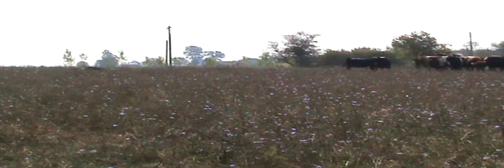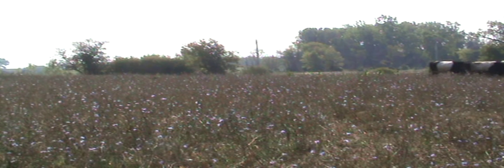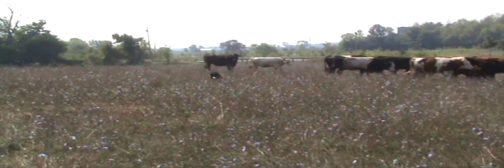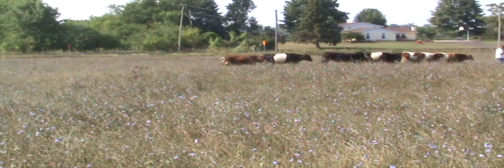Ellie the border collie cow dog breaking heifers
Ellie is seen here breaking a small group of short-bred cross bred heifers.  Ellie is a great all arounder that can handle young lambs and kids, stocker calves, and pairs.  She is a very leggy gathering type bitch.